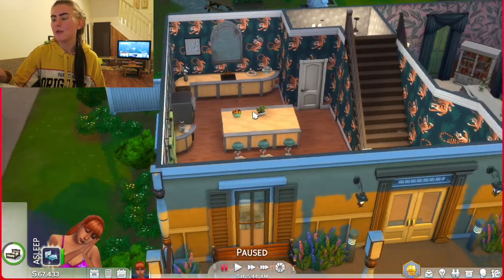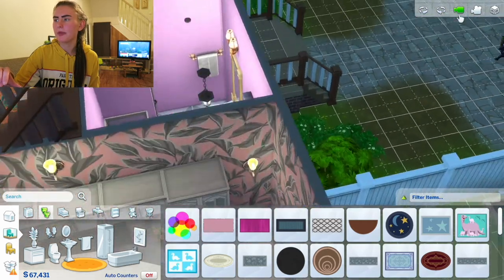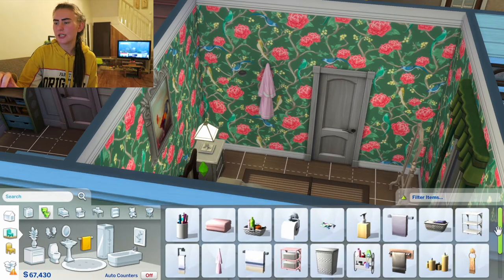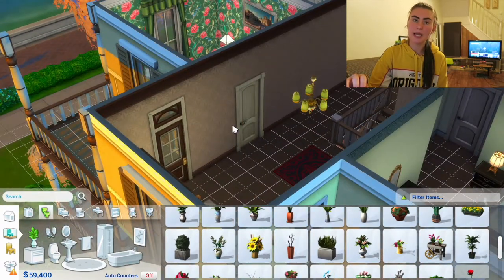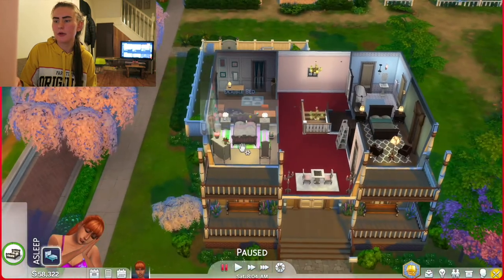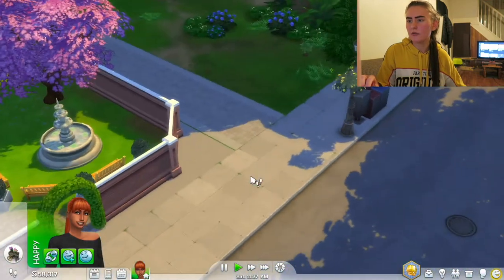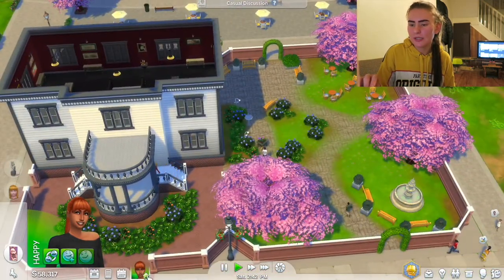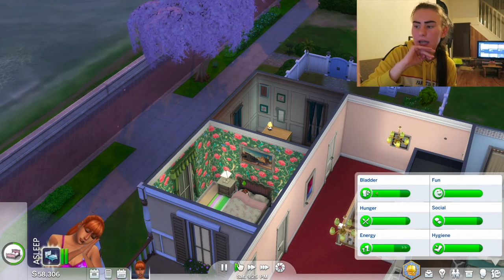HER DATE RAN AWAY?! + BEDROOM RENOVATION | Builds & Gameplay | SIMS 4 S1:EP3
SIMS 4 Series one: Episode three

In today's Sims episode, Rachel tries to get to know a guy, but it doesn't quite go to plan... We also renovate the bathroom, bedroom and hallway xx

I also have a small skincare business where i make and sell homemade skincare products where i design the labels, packaging and formulate the products to create homade skincare that i love and use myself! The links are below... :)

My small skincare business:

Music Used -